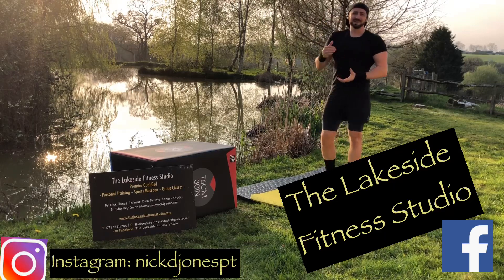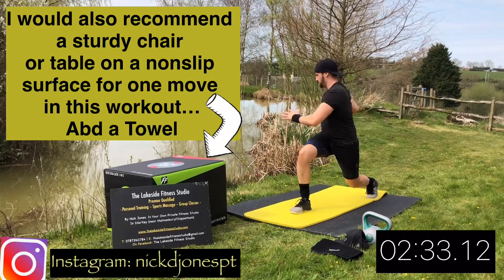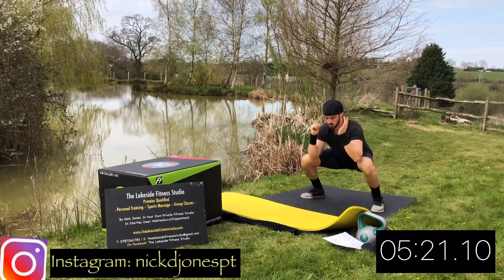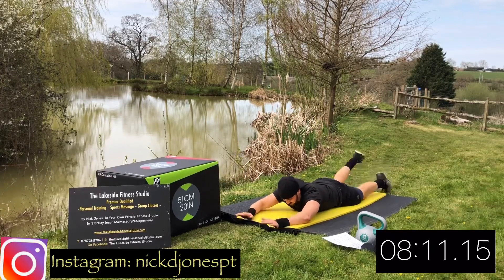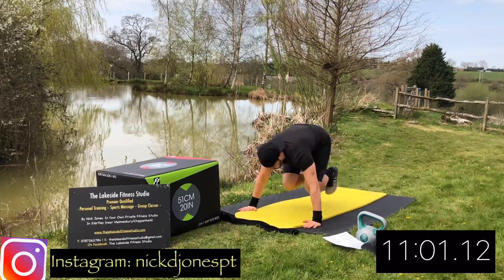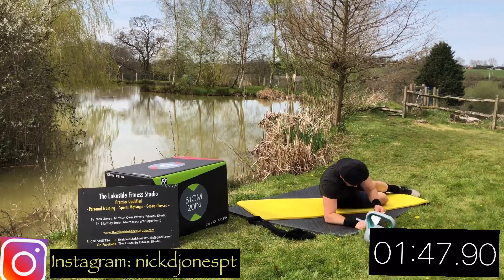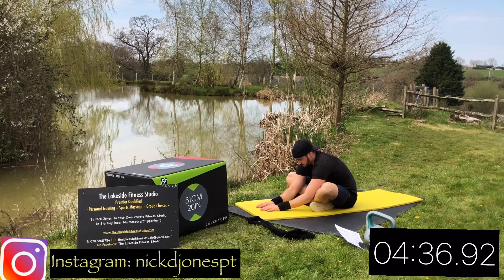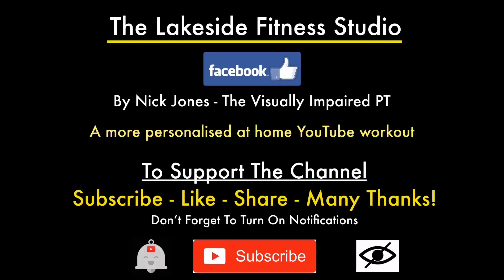Ultimate HIIT 20mins Ep.1 - At Home - Just A Chair and a Towel Needed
PLEASE READ THE DISCLAIMER I don’t know who is watching these videos and I would not recommend this for everyone. This is just
my opinion on how I train my abs and what has worked for me.
If you have any medical conditions at all, or had any operations, you should seek advice from a medical professional before undergoing any of the following activity. Furthermore, if you have any doubts about whether these exercises are right for you, please also seek advice from a medical professional before undergoing the following workout. I do not recommend this for everyone, I am simply uploading how I train my abs, for the benefit of a few Personal Training Clients (aged 18+) of mine, so they can get an extra ab workout in the week
Please be aware of the risks associated with exercise, if at any point you feel discomfort, dizziness, chest pain, sickness please stop exercising immediately. Nothing on this channel is intended to be medical or professional advice, you take full responsibility for training within your current fitness/
health limits and I cannot guarantee any results from these workouts.
I will be providing a commentary, to help personalise the workout for you, so you can make it harder, easier or safer for a more personalised at home YouTube workout. Listen to your body at all times, if you experience any pain at all or pain in any area other than the target area, stop
immediately.